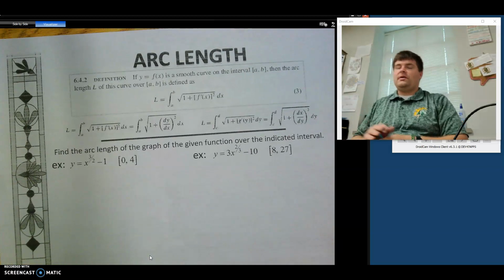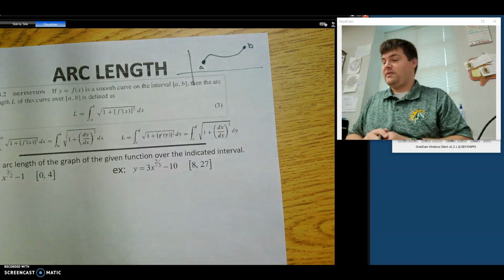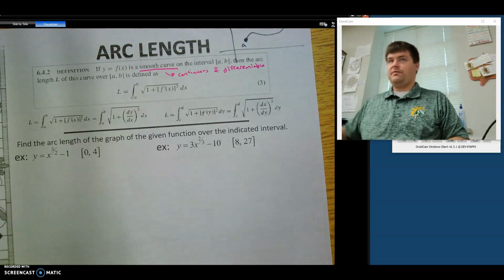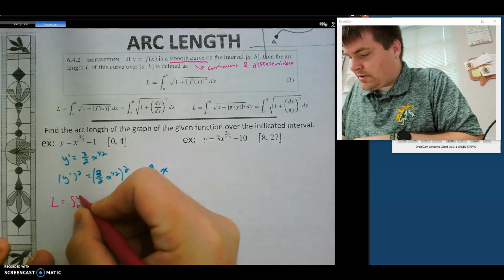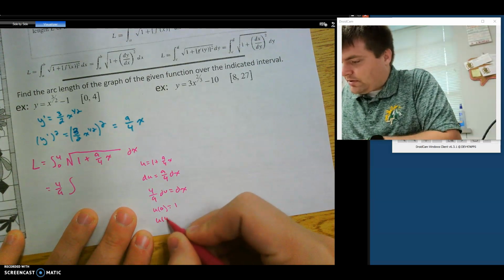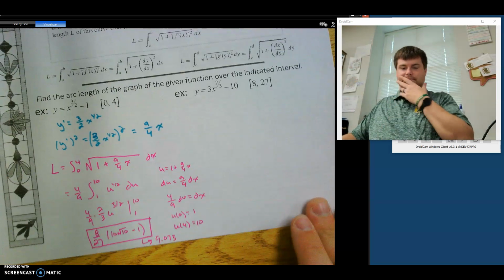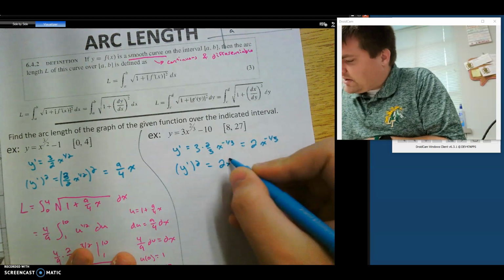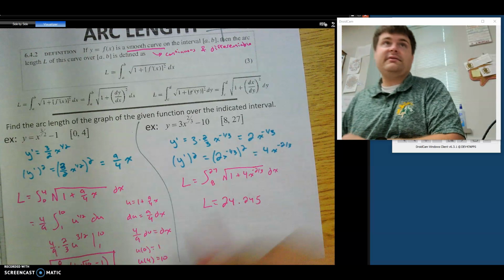AP Calculus BC - Arc Length